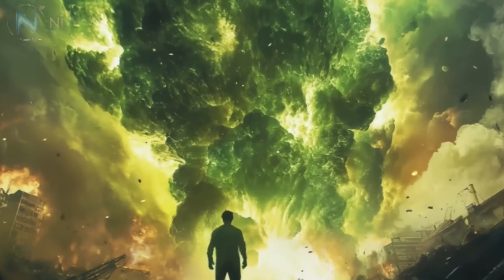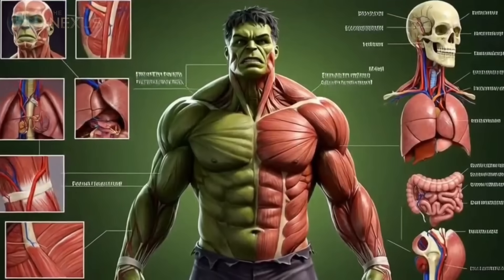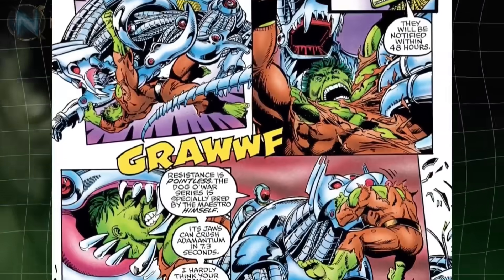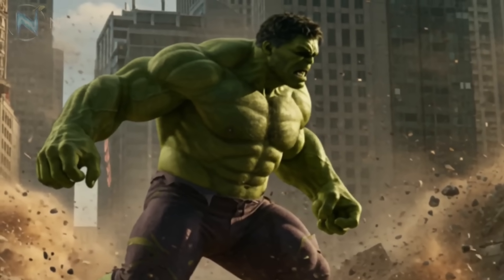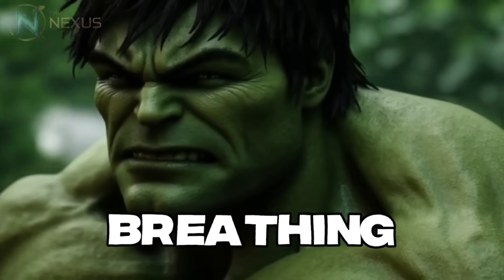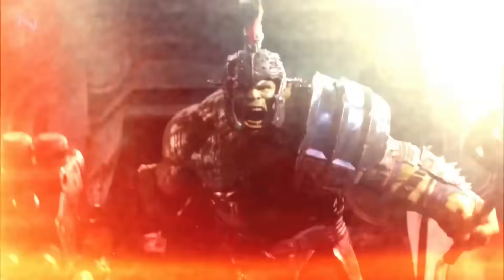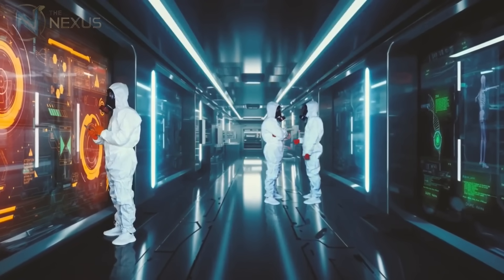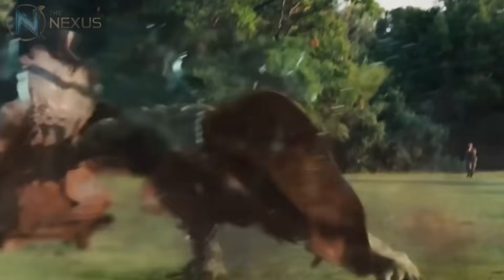ANATOMY OF THE HULK | HOW STRONG IS HE? IS THE HULK IMMORTAL?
ANATOMY HULK: How the Green Giant's Body Works | Superhero Science

In this video, we take a deep scientific dive into the extraordinary anatomy of the Hulk! Discover how gamma radiation altered every aspect of Bruce Banner's body, from his muscle structure to his DNA.

🔍 What you'll uncover:
• How the transformation works on a cellular level
• The unique structure of his muscles and bones
• The role of adrenaline in his transformations
• The mechanics of his healing factor
• How his body processes gamma radiation
• The science behind his unlimited strength
• The mystery of his green skin

⚡ Topics covered:
- Cellular mutation and tissue regeneration
- Nervous system and body control
- Accelerated metabolism and energy
- Muscle and bone density
- Superior immune system
- Banner-Hulk transformation process
- Physical limits and resilience

💭 Comment: Which aspect of Hulk's anatomy did you find most fascinating? Let’s discuss in the comments!